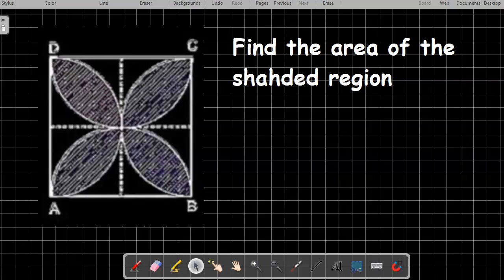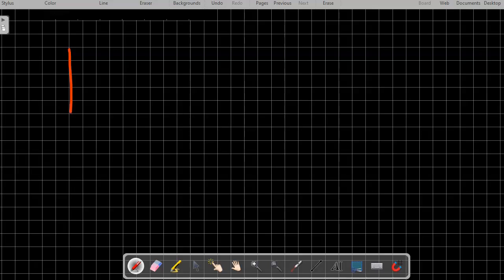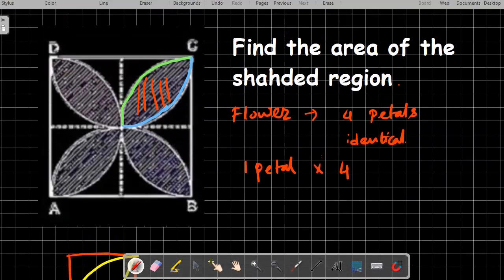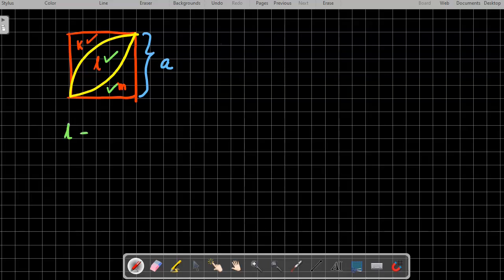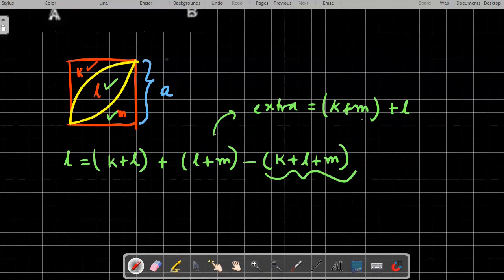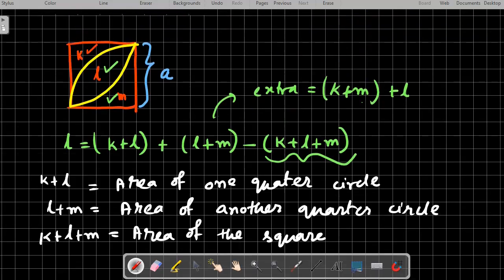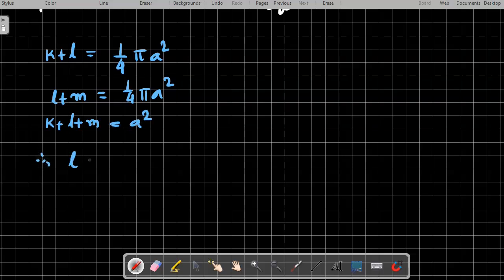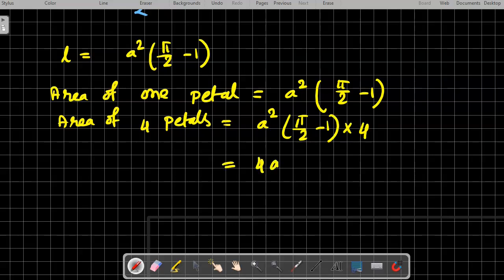Area of the petals of the flower - One petal multiply by 4 - Square & quarter circle - Ray of Maths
Find the area of the petals of the flower inside the square. Find area of one petal then multiply it by 4 to get your answer. The flower is inside a big square and each petal are inside four small identical squares. Each petal is combination of two quarter circles. The problem requires knowledge of area of square and area of quarter circles.